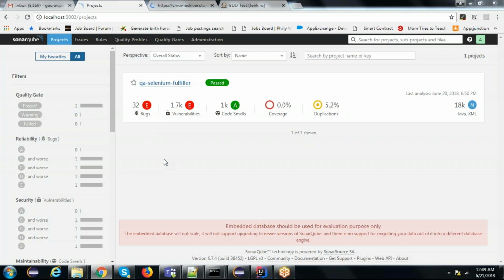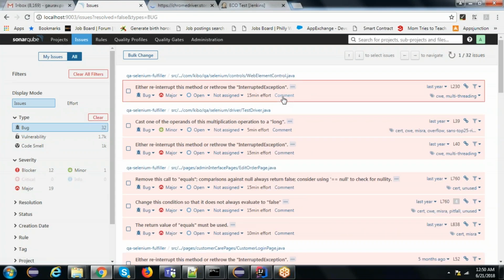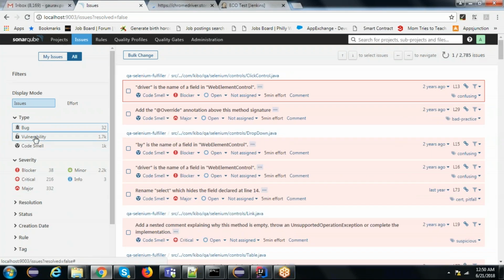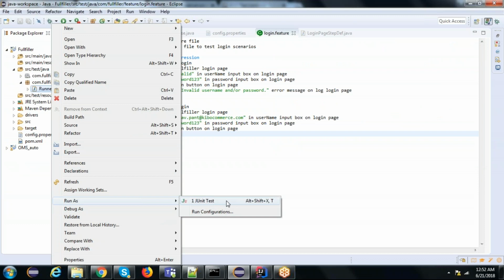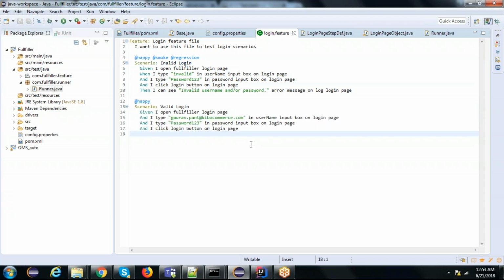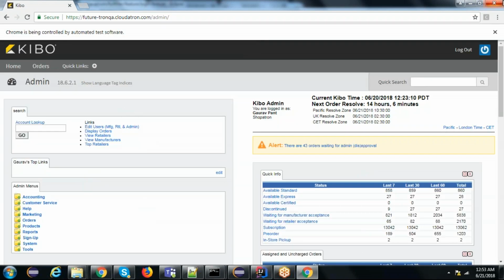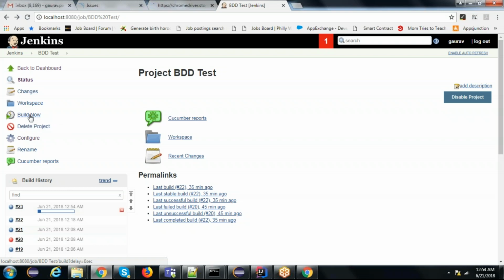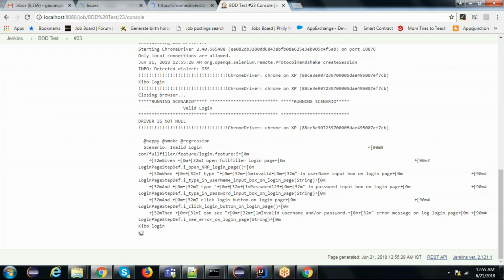Sonar cube, cucumber in CI environment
Here we are demonstrating how Sonar cube and cucumber works seamlessly in a CI environment.